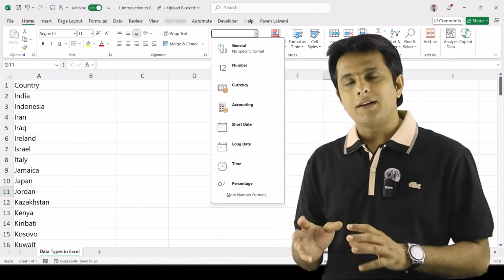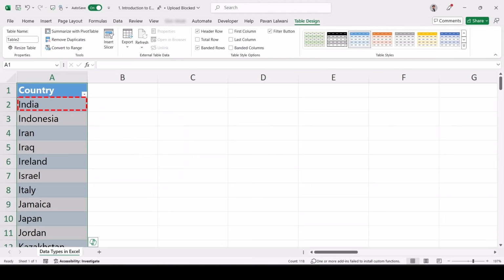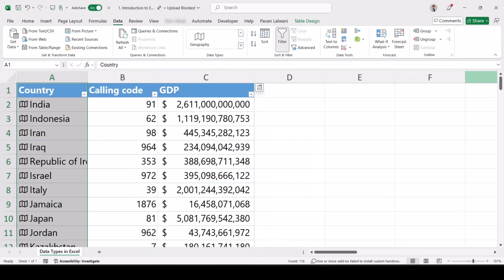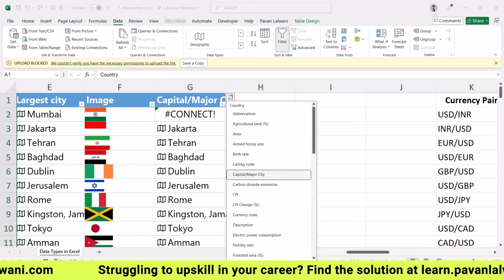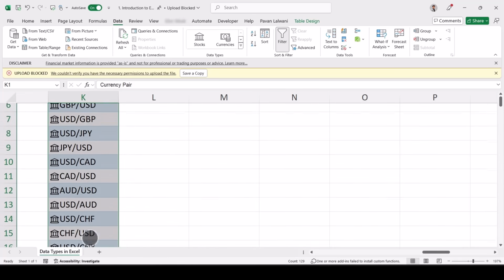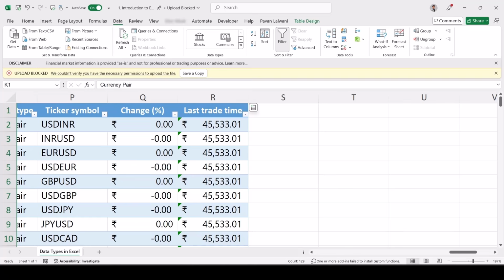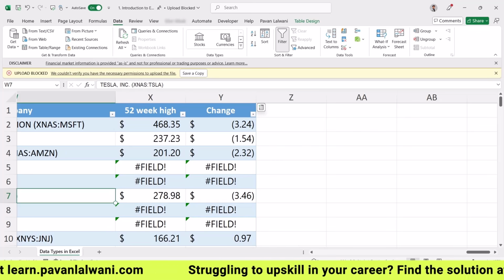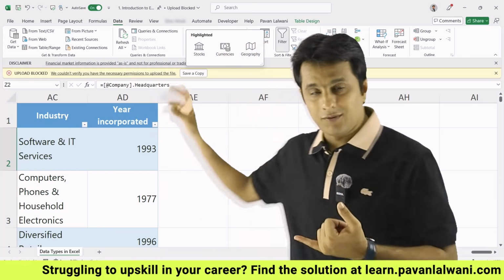1.5 Top 5 Excel Data Types You Must Know! | Microsoft Excel Tutorial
Struggling with Excel data types?

📊 Learn how numbers, text, dates & Boolean values work to boost accuracy and avoid errors in Excel! 🚀

In this video, we’ll explain the different data types in Excel, how they work, and the best practices for managing them. By the end of this video, you’ll be able to format, convert, and work with data correctly in Excel in the most easiest manner!

🔹 What You’ll Learn in This Excel Data Types Guide:
✅ What Are Data Types in Excel? – Understand the core concepts
✅ Text, Number & Date Data Types – How Excel stores different values
✅ Boolean & Logical Values – TRUE/FALSE in calculations
✅ Error Data Types – Common Excel errors & how to fix them
✅ Using Custom & Advanced Data Types – Stocks, Geography & more
✅ Pro Tips to Avoid Formatting Issues – Improve accuracy in Excel

📌 Stay until the end for expert tips on handling data types efficiently!

⏳ Timestamps:
00:00 Introduction to Data Types in Excel
00:48 What Are Data Types & Why Do They Matter?
01:26 Traditional Data Types: Numbers, Text, Time & More
01:58 New Excel Data Types (Office 365)
02:39 Geography Data Type: Fetch Country Details Instantly
03:28 How to Convert Data into a Table for Data Types
03:54 Using Geographic Data to Get Calling Codes, GDP & More
04:50 Stock Market Data in Excel: Live Price, Highs & Lows
06:01 Currency Data Type: Convert USD, INR & Other Rates
07:04 Company Stock Data: Market Price, Employees & HQ Details
09:00 Exploring Other Advanced Data Types in Excel
10:30 Upcoming Excel Data Types: Healthcare, Colleges & More
11:45 Final Thoughts & How to Use Data Types Efficiently

🎯 Pro Tip:
If numbers in your Excel file are not calculating correctly, check if they are formatted as Text instead of Numbers! Use =ISTEXT(A1) or =ISNUMBER(A1) to check. ✅📊